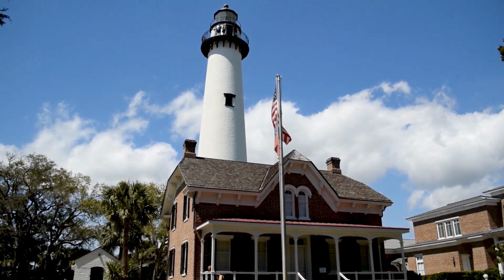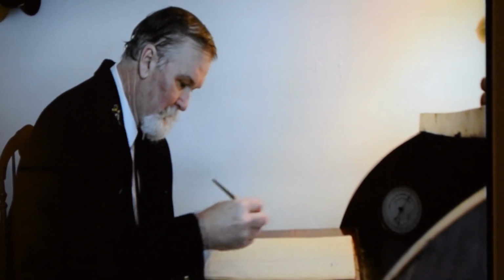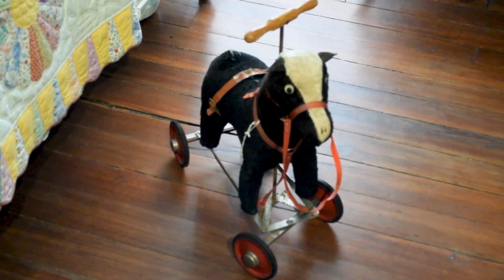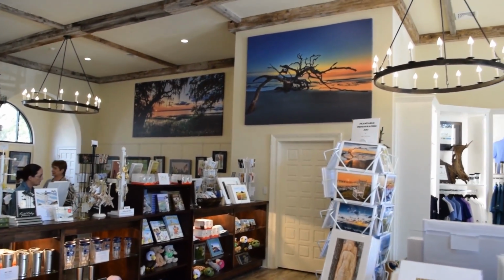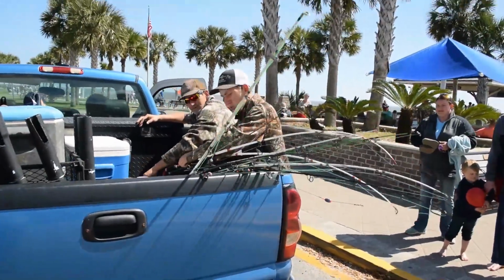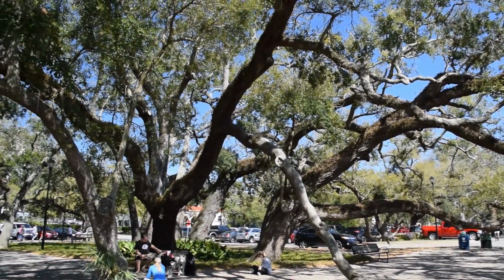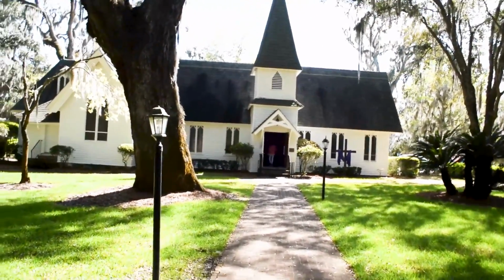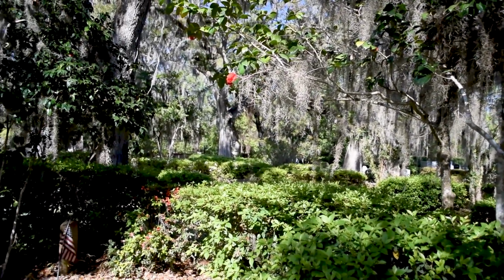St. Simon Lighthouse & Island Tour